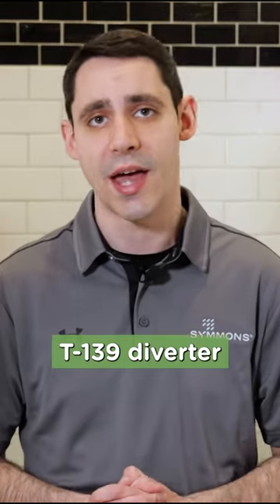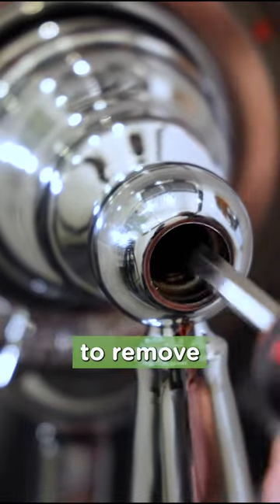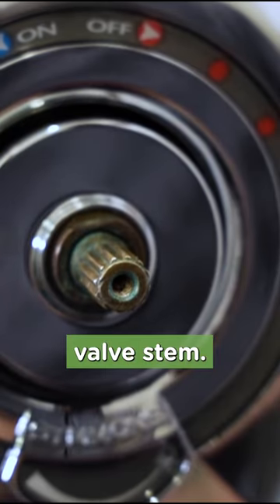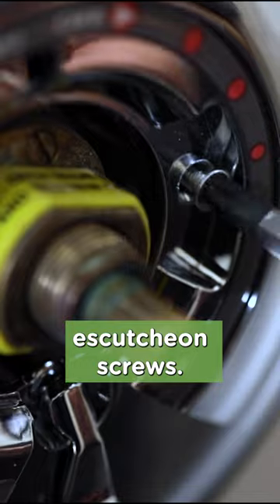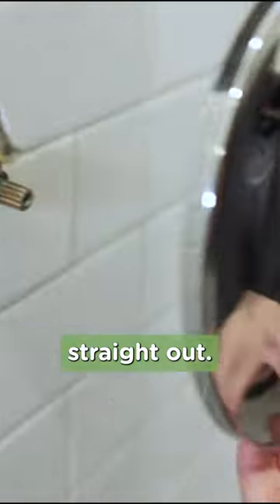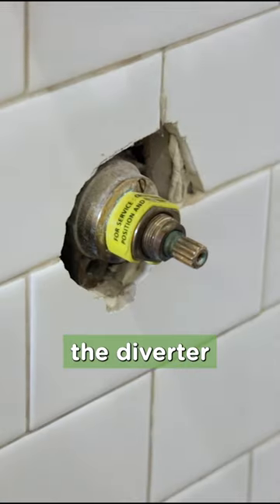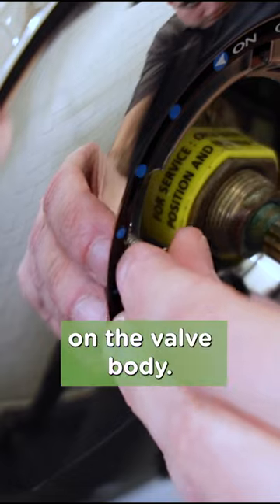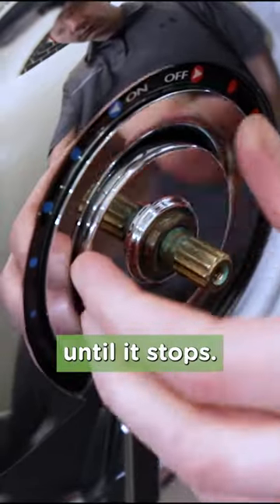How to Easily Replace Your Shower Trim and Diverter Handle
It's so simple and quick, you can even do it yourself.